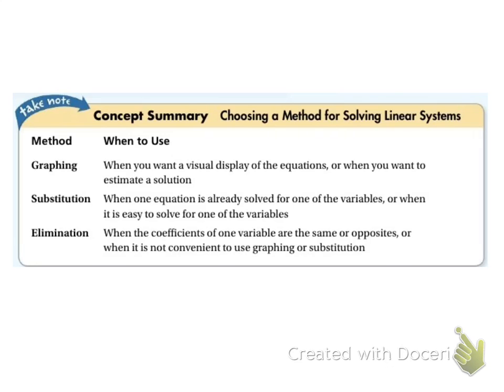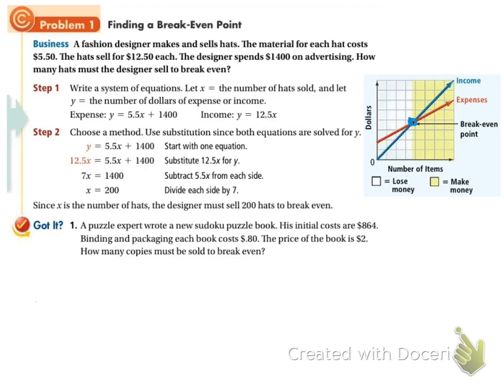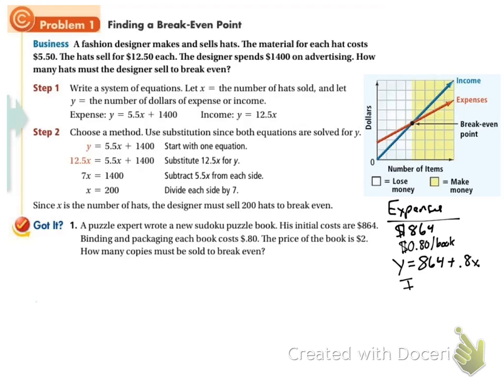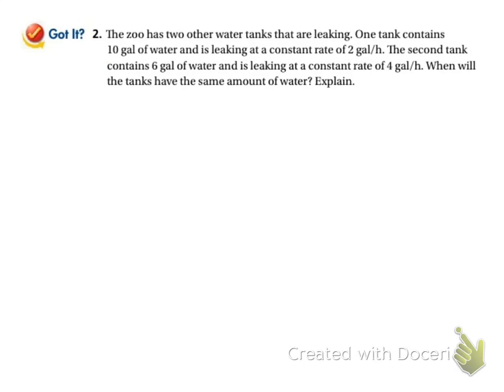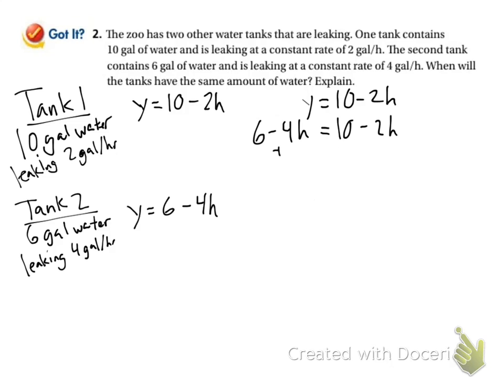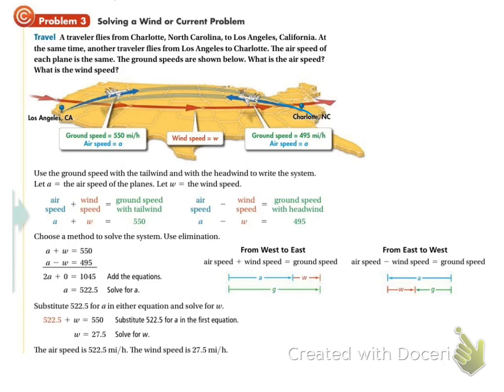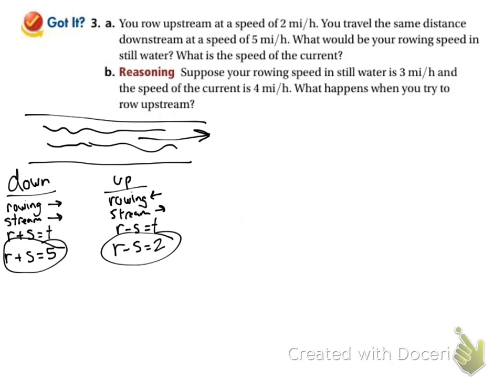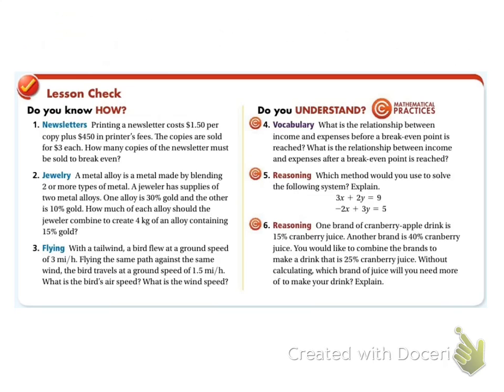Algebra 6.4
6.4